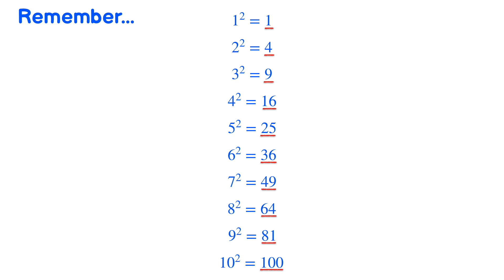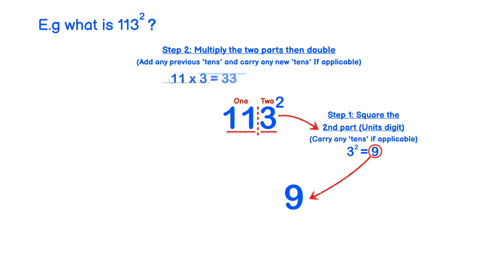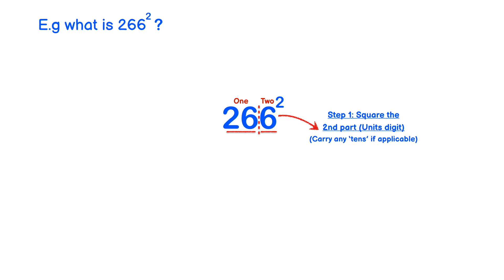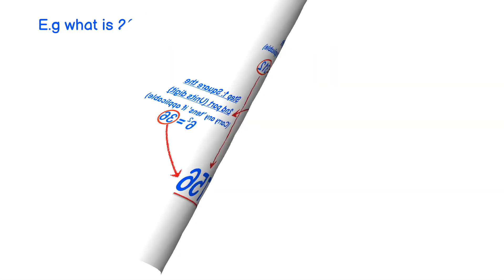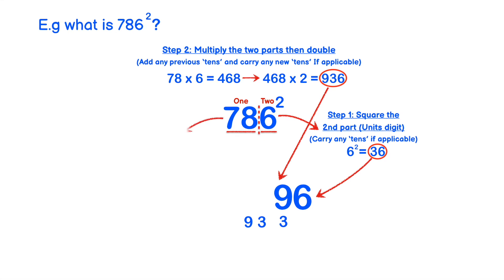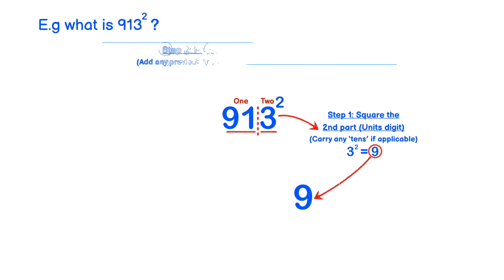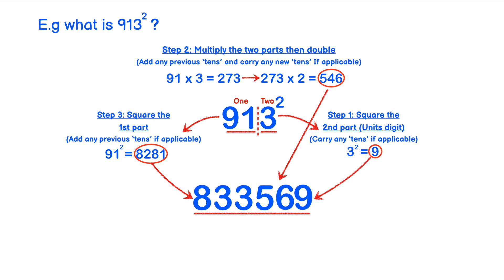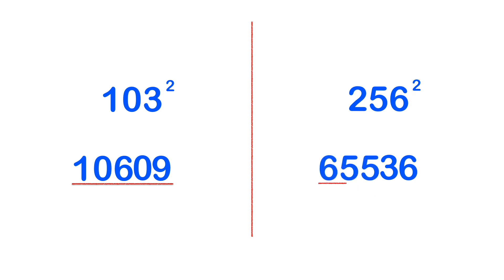How to SQUARE ANY 3 digit number (What you teacher didn't tell you)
Having trouble squaring three digit numbers without a calculator? Use this quick and effective trick to quickly square ANY 3 digit number.

If you didn't already, make sure you watch 'How to Square any 2 digit number' first as we'll be making use of that technique here aswell.

Having trouble with your timestables? catch up with these